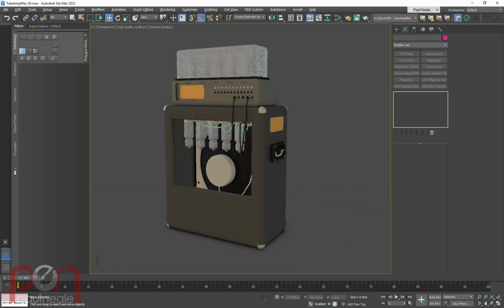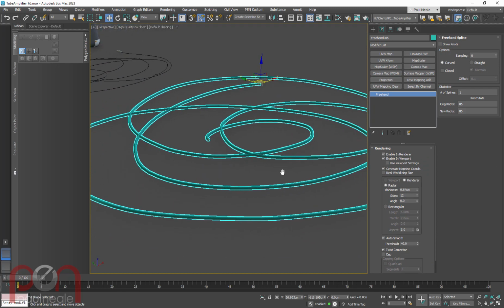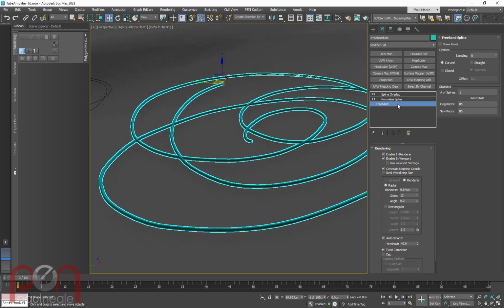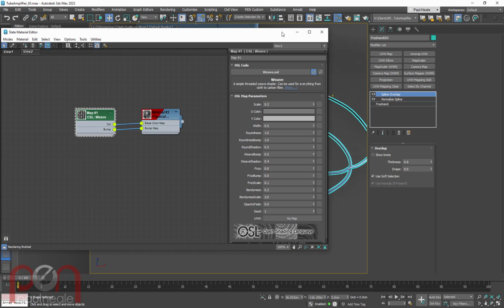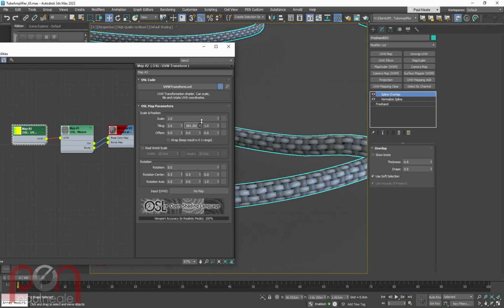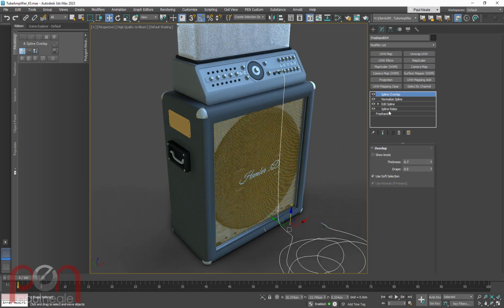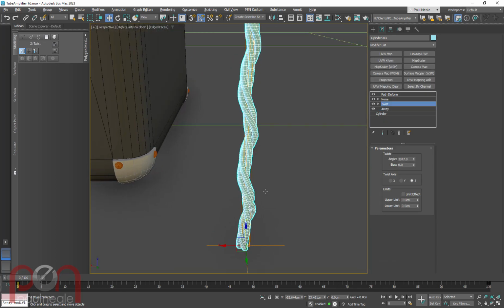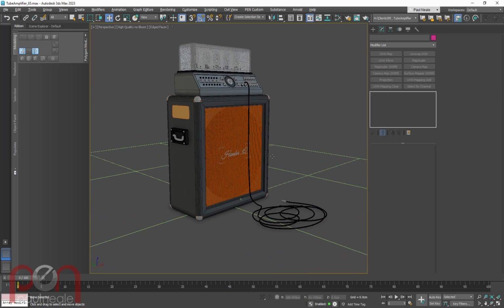3DS Max Tube Amplifier Cables